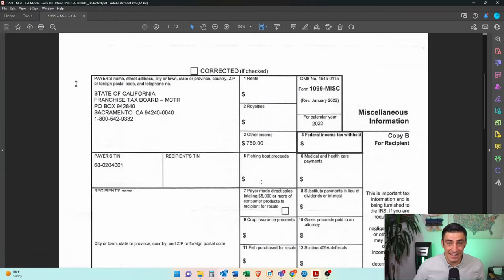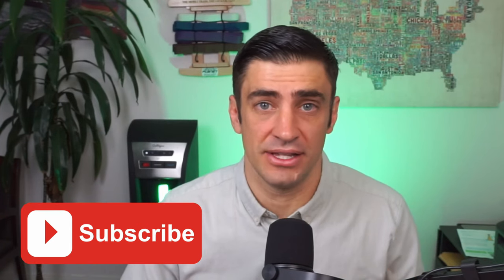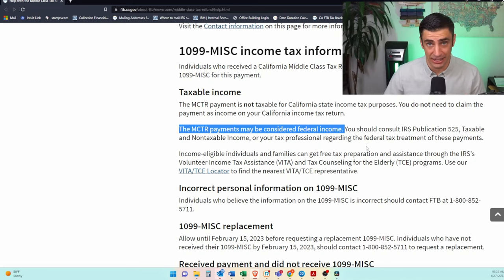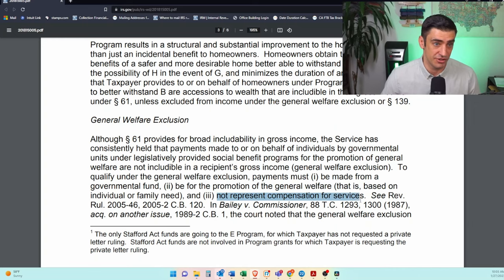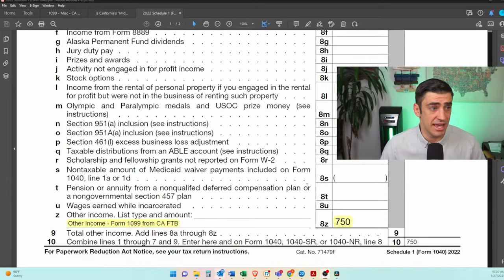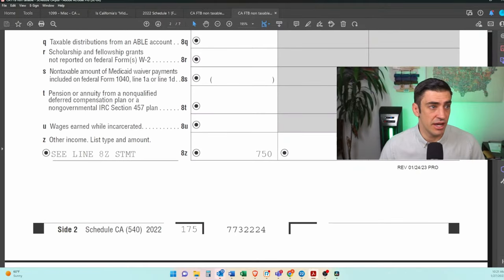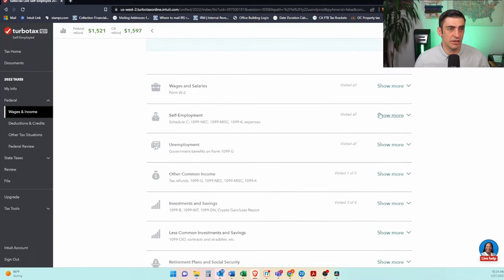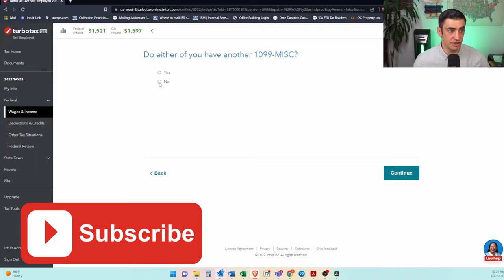What to do with 1099 Misc from California FTB - 2022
If you received an IRS Form 1099-Misc from the State of California for 2022 with box 3 "other income" and wondering what this is and how it gets taxed, this video is for you!

00:00 Intro
00:14 What is the IRS Form 1099-Misc from CA for?
00:35 Do I need to pay tax on the 1099-Misc from CA FTB?
02:27 How to report the IRS Form 1099-Misc from CA on the tax return.
03:39 How to report the IRS Form 1099-Misc from CA in TurboTax.